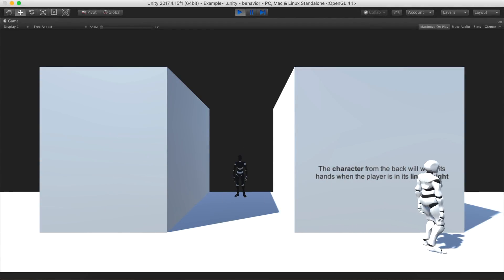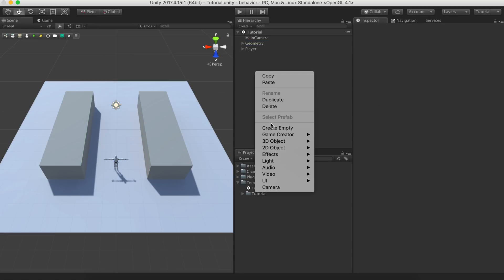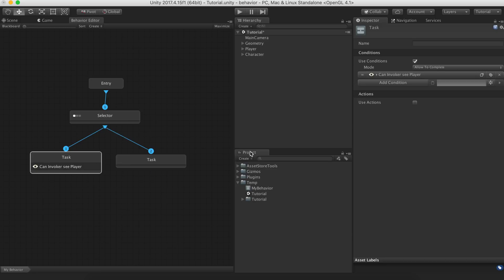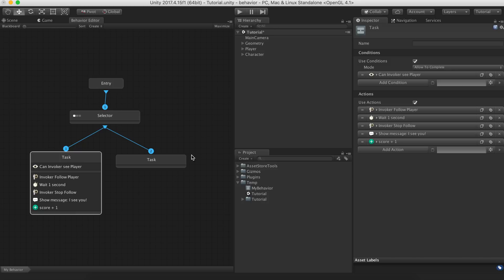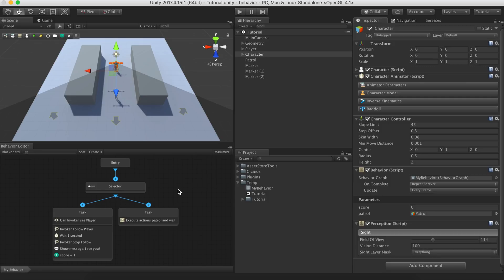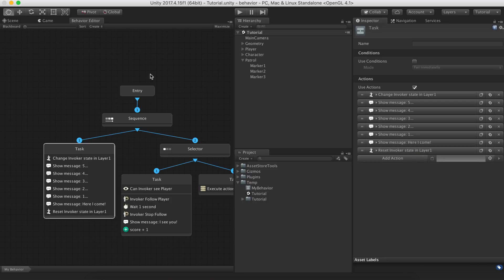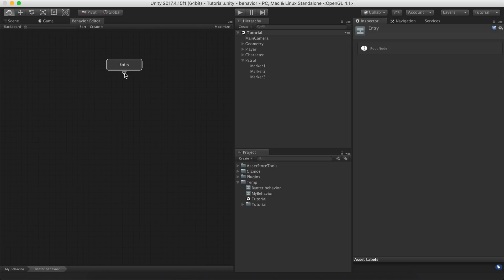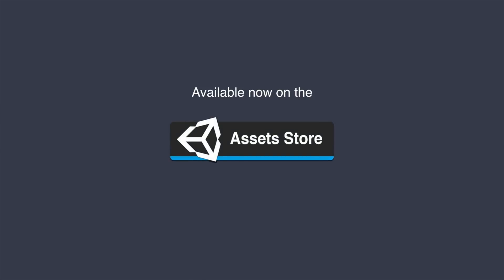#10 Hide & Seek - Unity Game Creator Tips & Tricks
How to create an enemy that wanders around the scene looking for the player. When he spots you, he'll run after player and increate in one point his score, before going back to count down to 5 and start again.